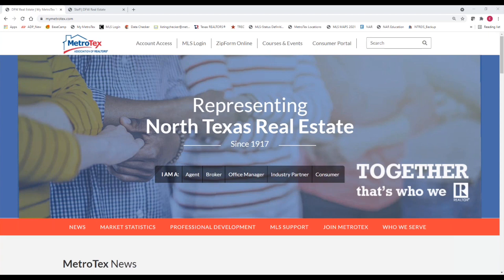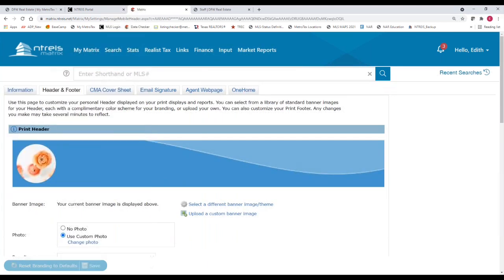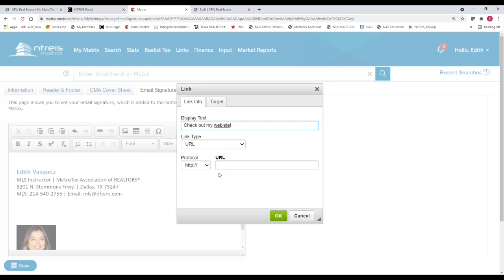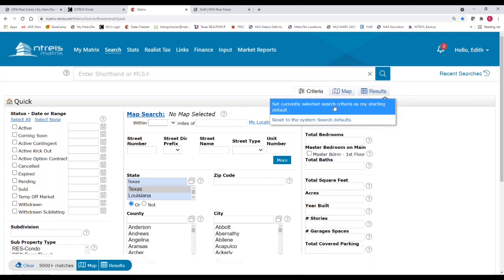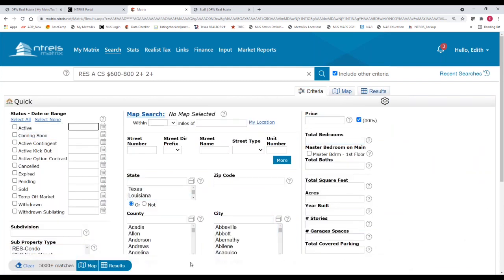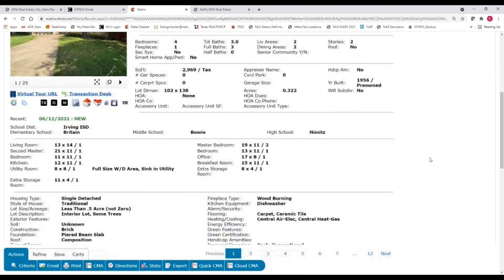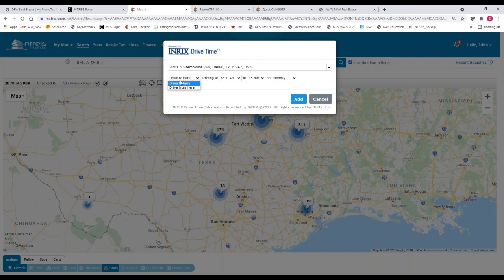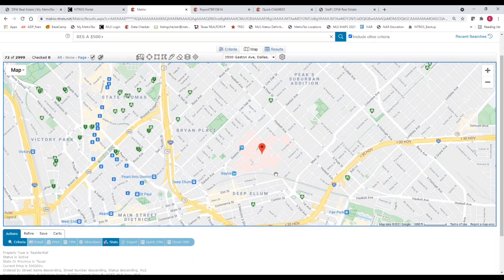Intro to Matrix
This webinar will cover the basic navigation of Matrix as well as the following functions:

•             Home page and Widgets-how to customized your Matrix home page
•             Create a Header &  Footer
•             Set up Email Signature
•             Searches and Results
•             Create a Quick CMA
•             How to use the Mapping tool